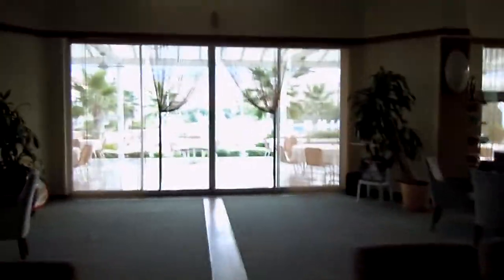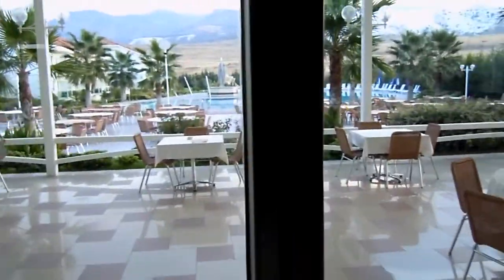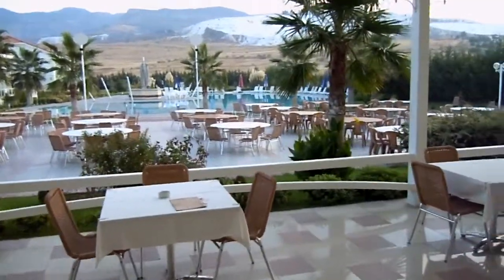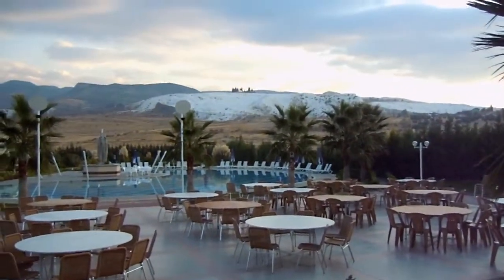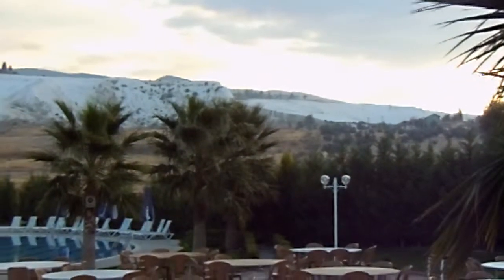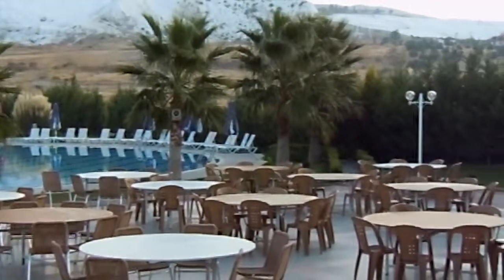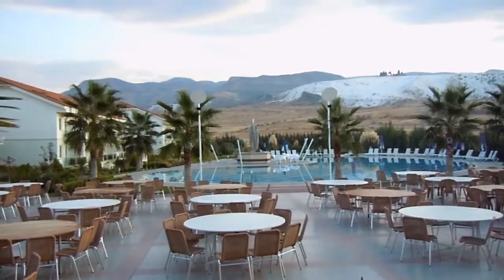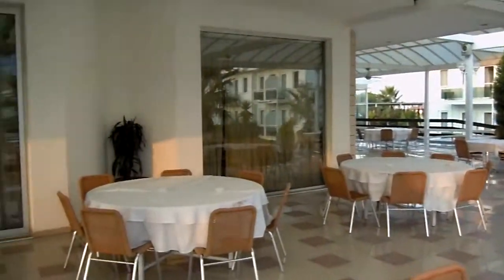Best Hotels: Pamukkale Turkey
We stayed in some great boutique hotels and 4 star properties on our travel clubs Turkey Tour. In Pamukkale where the famous hot springs and baths have created the awesome white structure formed out of travertine rock, we stayed in a great resort overlooking this amazing natural wonder. With 3 pools, a great view, and a relaxing spa--we'll be back!